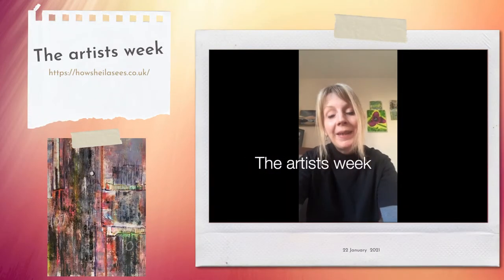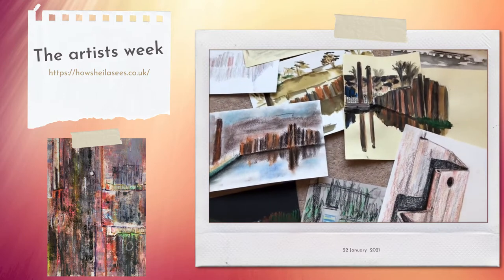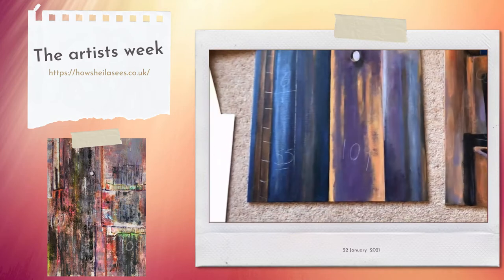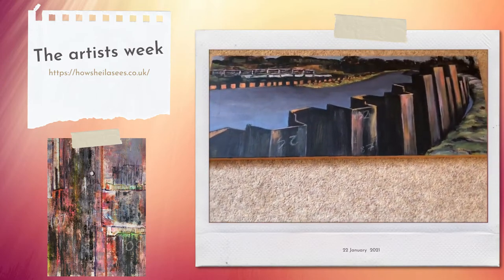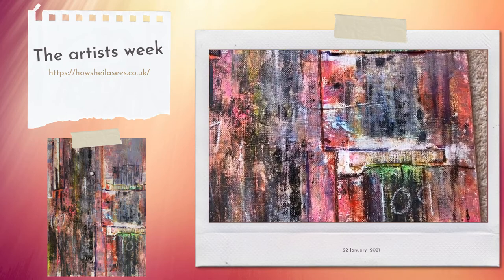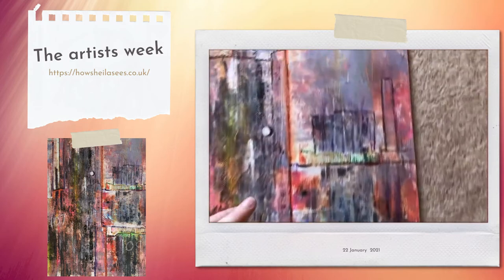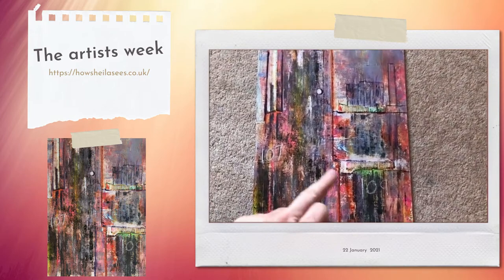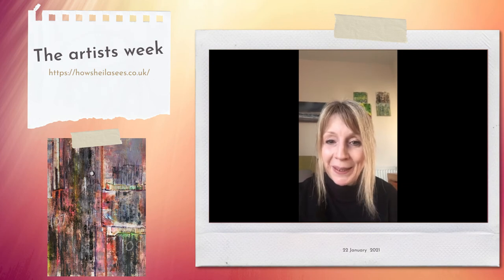Sheila's weekly artists update 19: from head to paper to paint.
In this week's update I give you a tour of some of my recent work, showing the progression from sketches to paintings. I share how ideas grow and develop from sketches to finished pieces.  Follow more of my work on Instagram and my website.